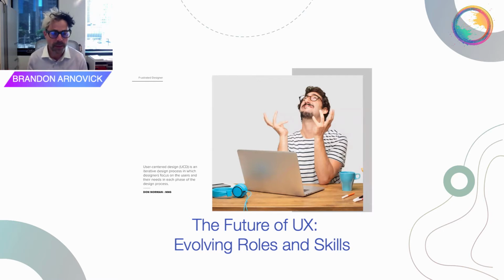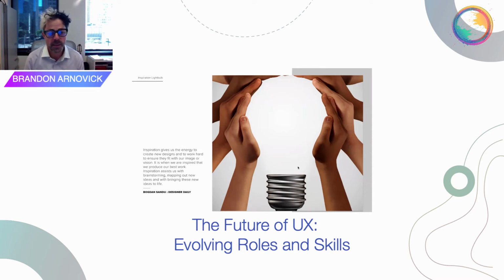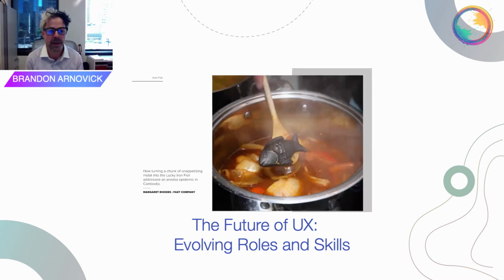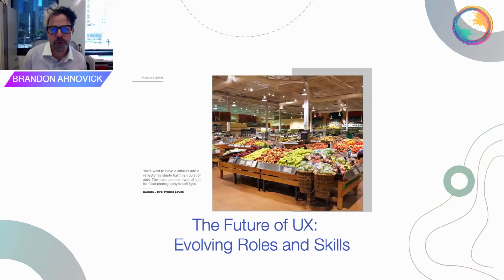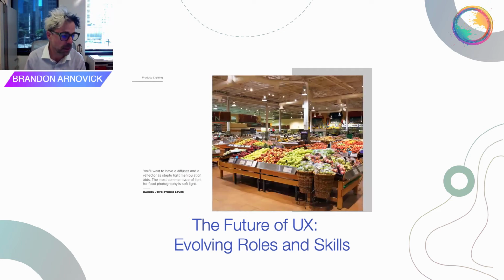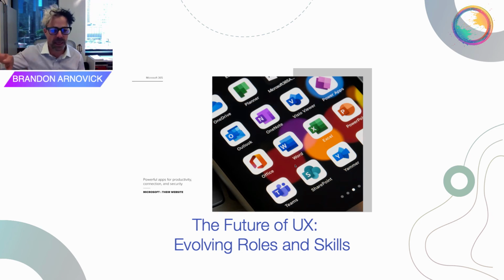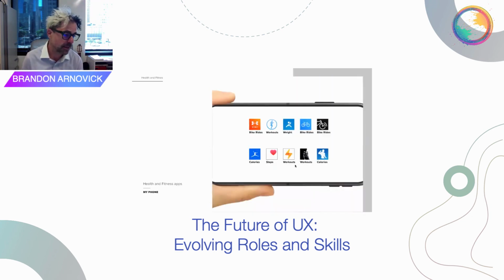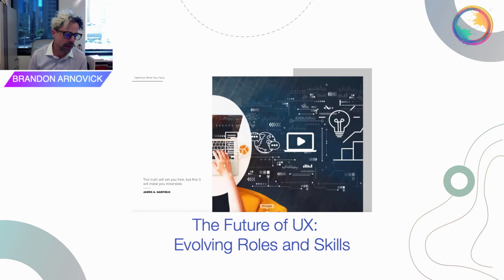The Future of UX Evolving Roles and Skills - Standouts